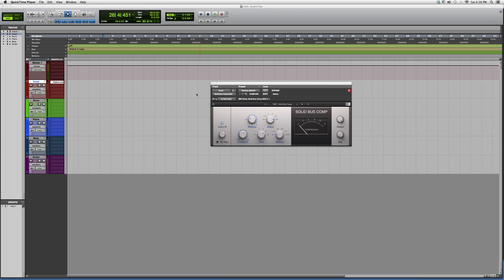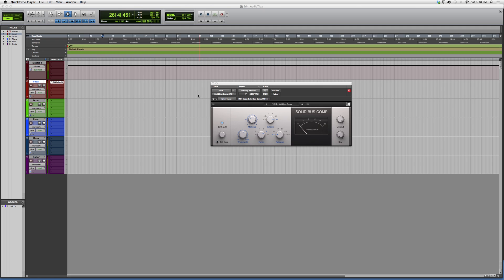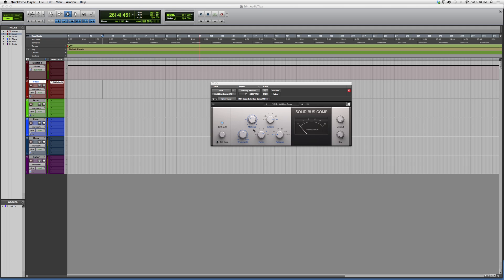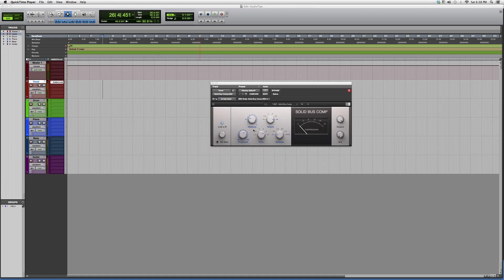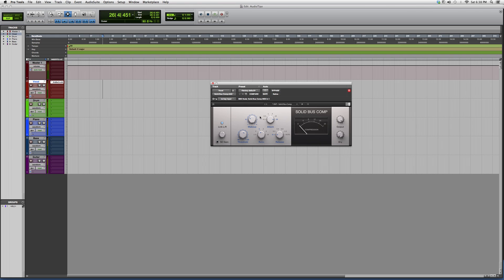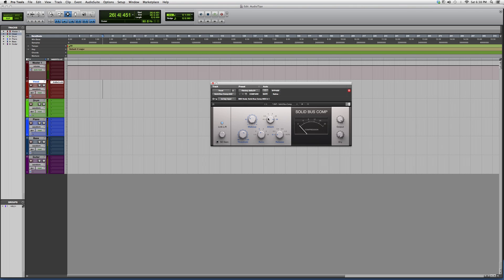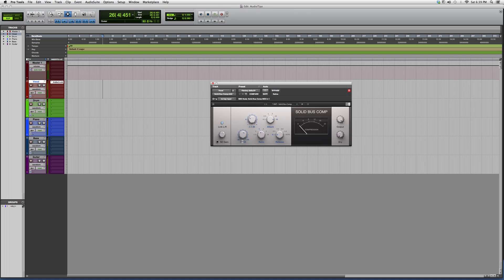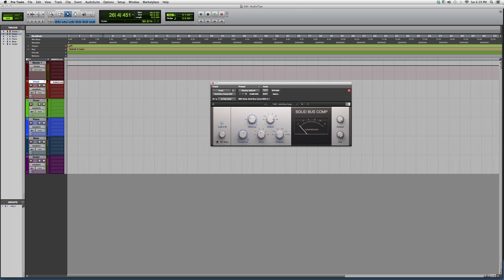517 Overview Of The Powerful Waves Solid Bus Comp Plug In Inside Protools